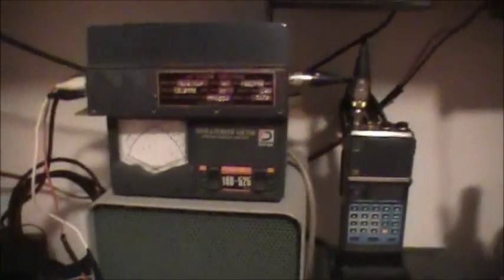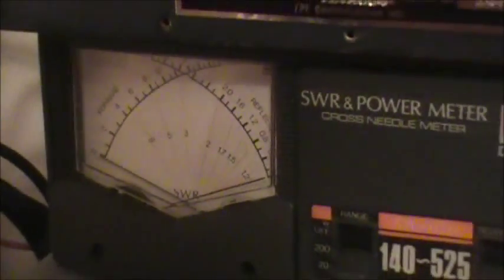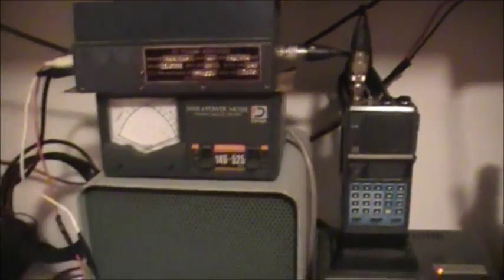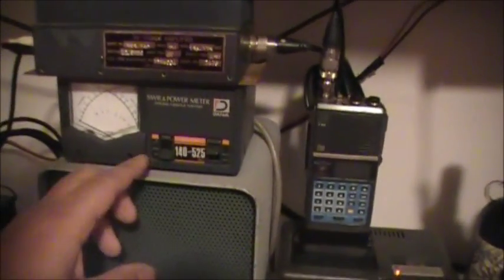TPL PA3 1AC RF Amplifier PART-1 "for Tom Leroux"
VHF FM RF AMPLIFIER.